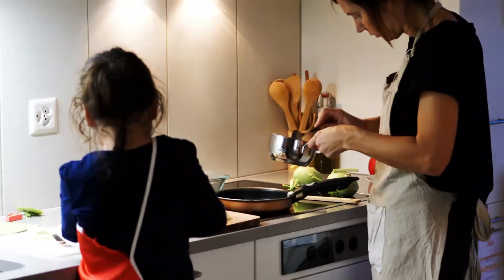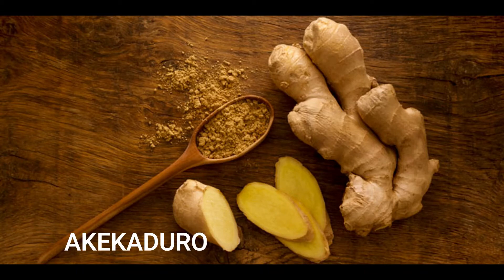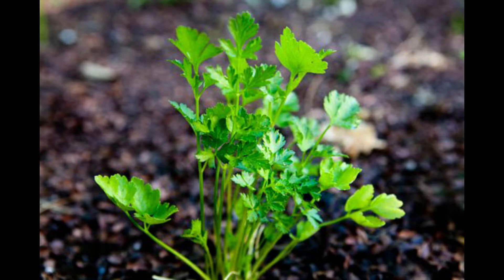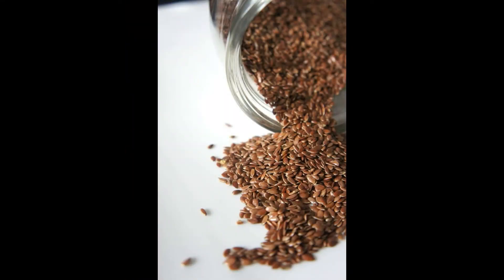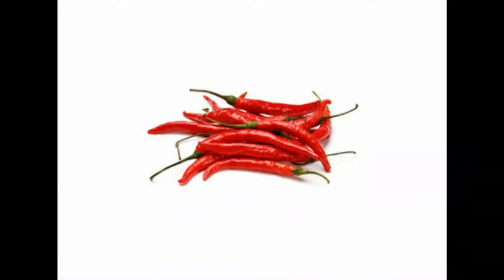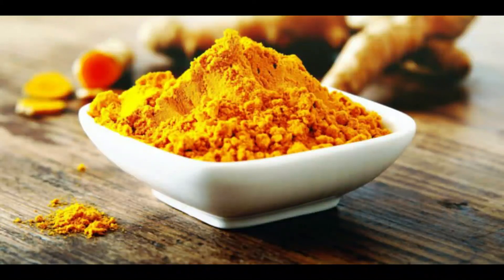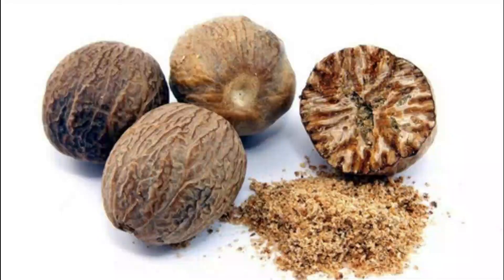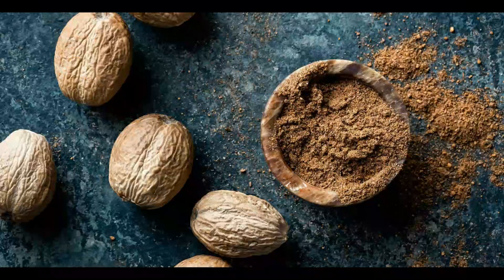NAMES OF SPICES IN TWI PART 2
Hey Lovelies,
Here are some names of spices you probably didn't know in Twi.
Ginger - 0:48
Fenugreek - 1:33
Parsley - 2:29
Flaxseed - 4:20
Cayenne Powder/African bird pepper - 5:35
Tumeric - 6:43
Thyme - 7:50
Nutmeg - 9:06

The links below would show you where I ususally shop the spices listed in this video so you can easily get them yourself👇👇👇

Ginger powder
Ginger juice
Cayenne Powder or African bird pepper
Nutmeg powder

Here is a Part 1 of the Names of spices in Twi

I apologize for taking too long to upload this video.
I am very interested in knowing your thoughts on this so leave me something in the comment box below.

Get interactive with me on Twitter - @zoey_allure

Enjoyyyy!